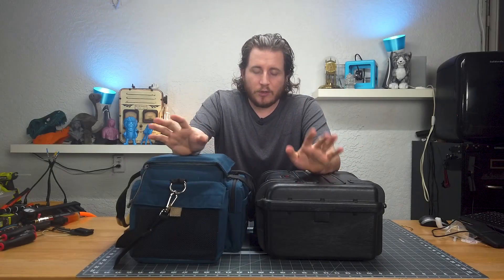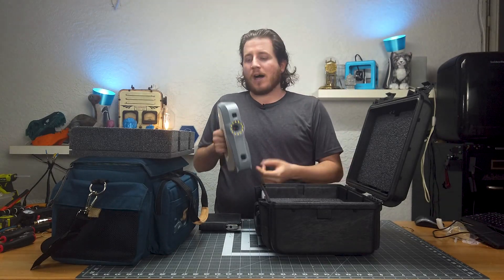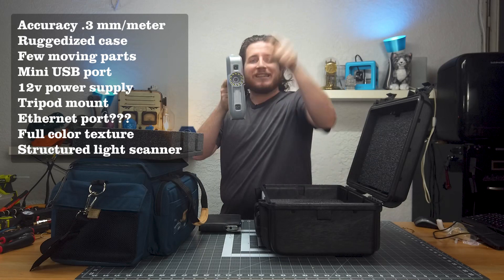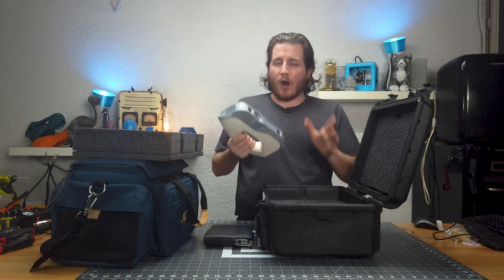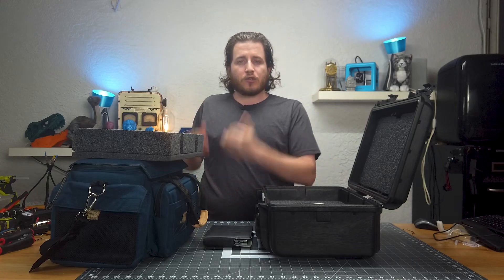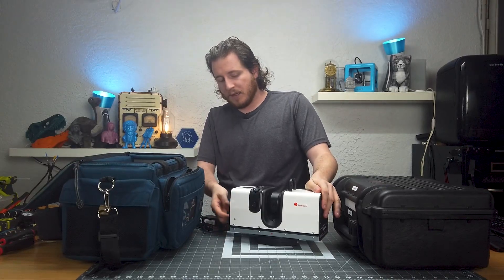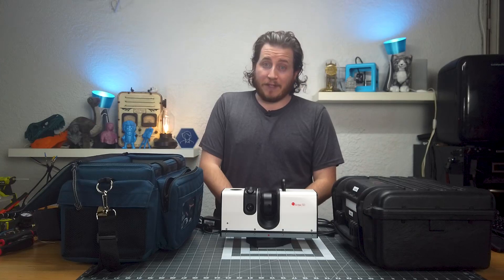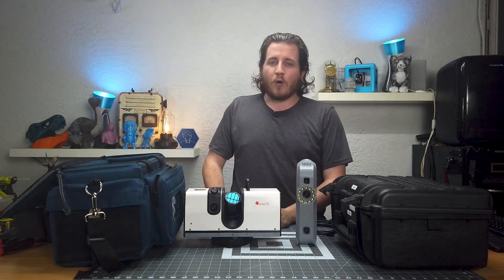CRAZY HIGH END 3D Scanner UNBOXING! Artec Eva and Ray!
We’re SUPER excited to unbox two Artec 3D scanners, the Eva and the Ray! You can use the Artec Ray to scan an entire building and the Eva to capture extremely fine detail! While, yes these scanners are NOT cheap, they are incredibly accurate and easy to use, either at a top of the line PC or something a bit more middle of the road! This is our first look at these as well, lots of cool content coming with them! If you aren’t familiar with 3D scanners, then tune in because you’ll become as excited as we are about this cool tech!

0:00 Intro
1:09 Unboxing the Artec Eva
8:38 Unboxing the Artec Ray
12:14 Final thoughts/Outro